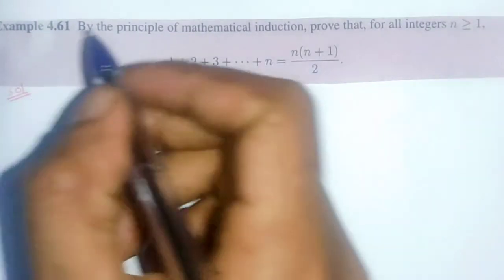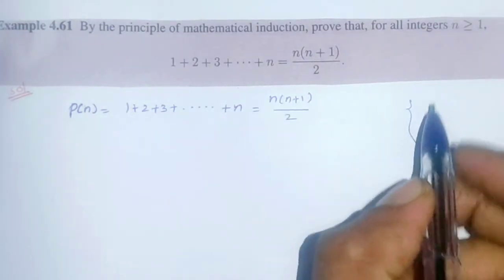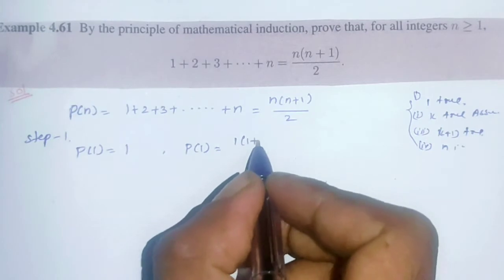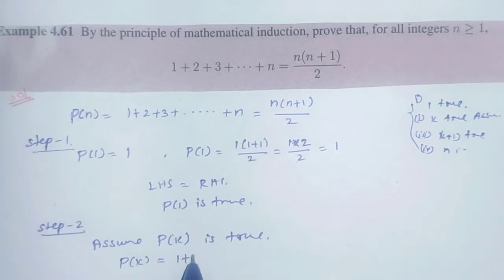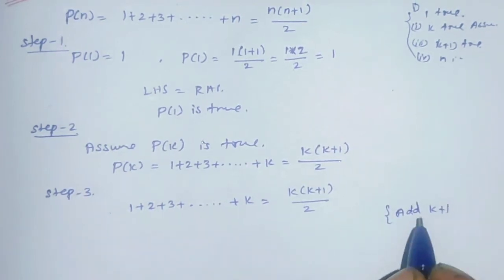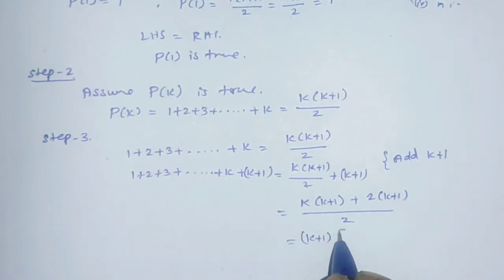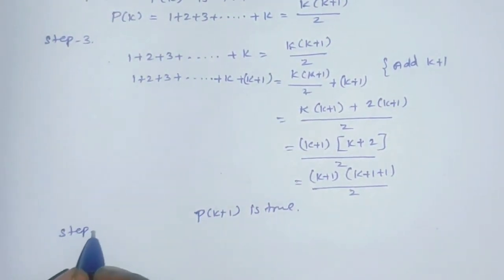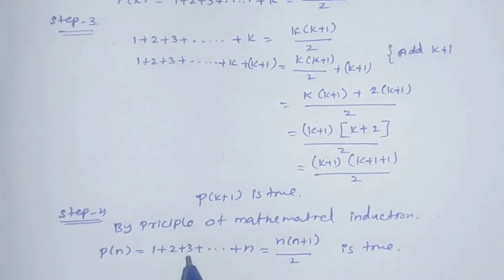11th maths Example 4.61